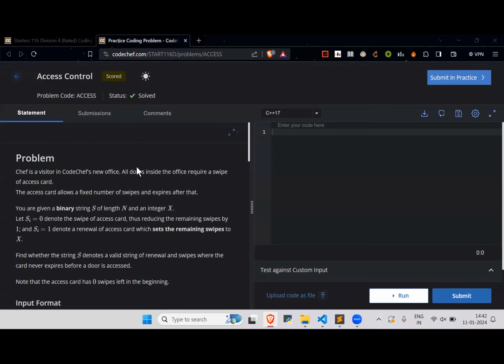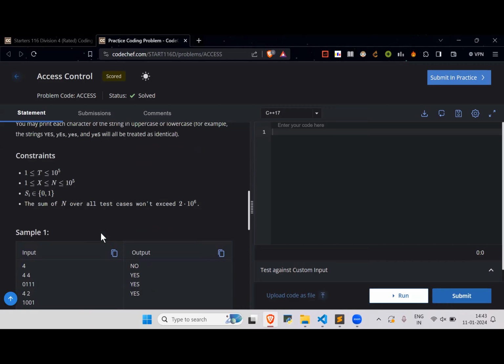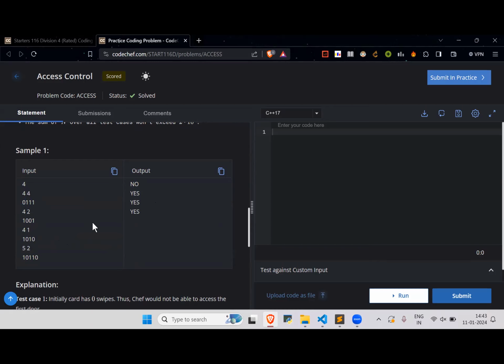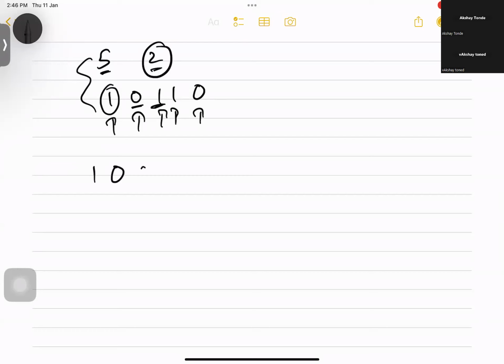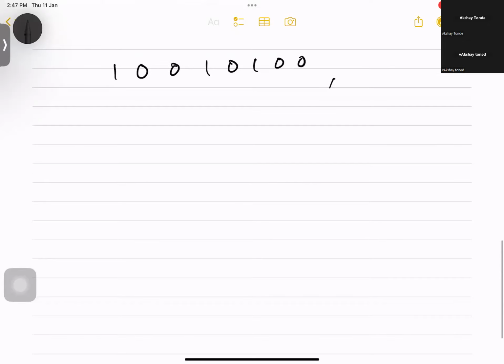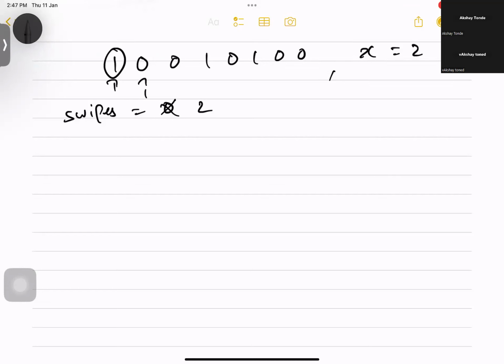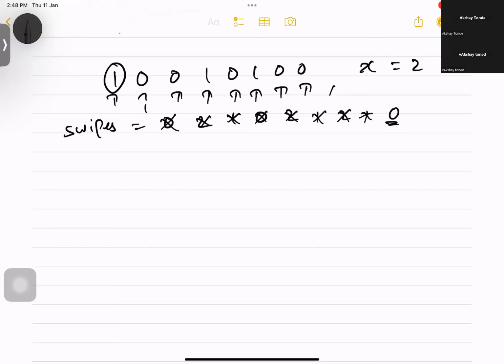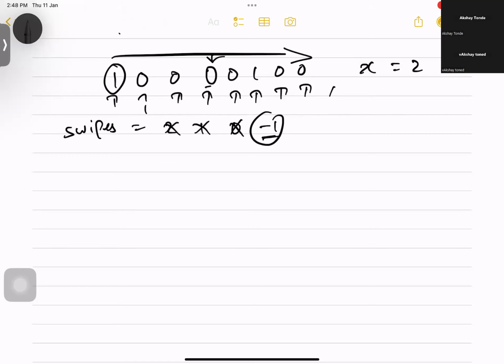[START116] - 3 - AcessControl